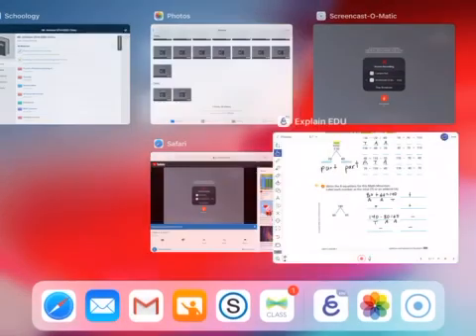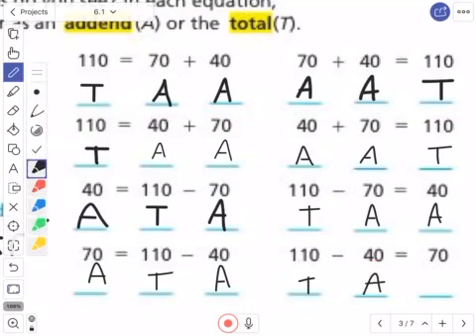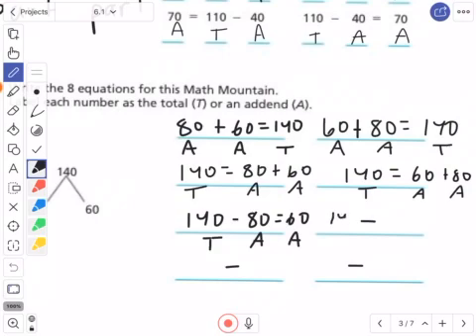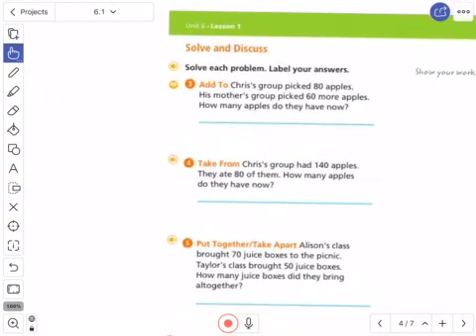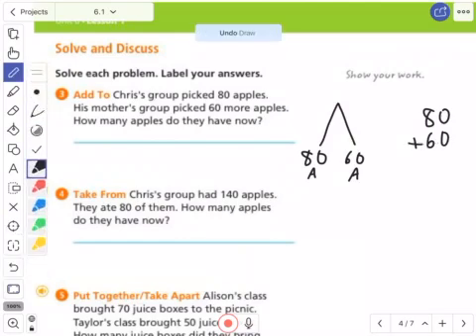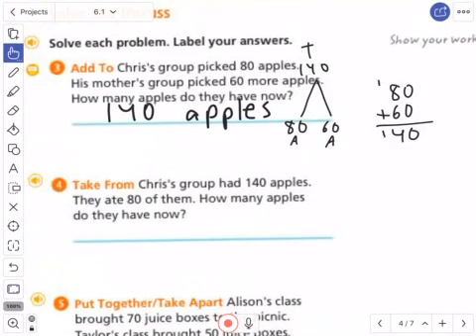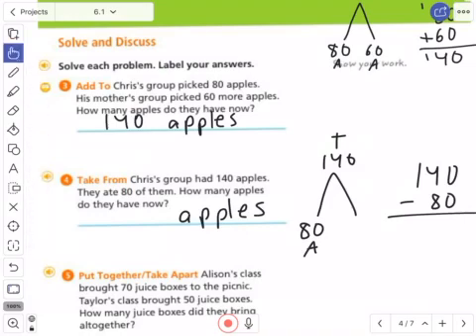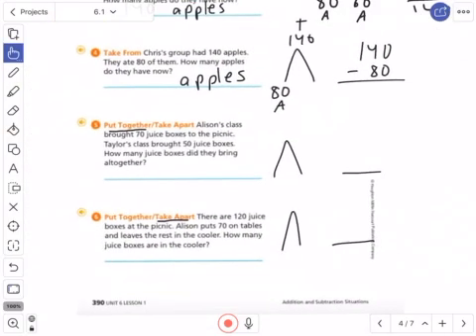Math 6.1 Part 2